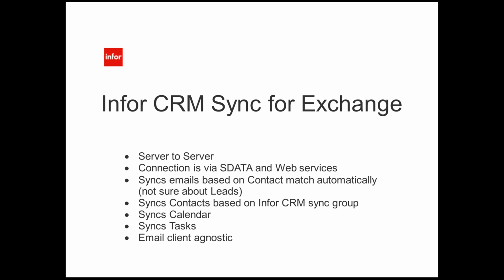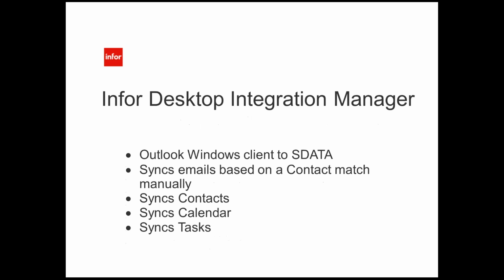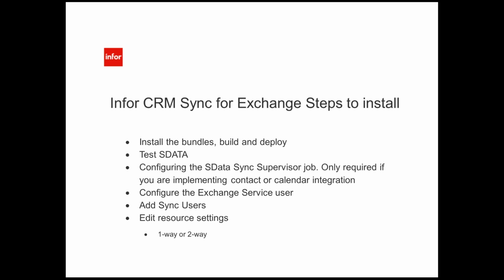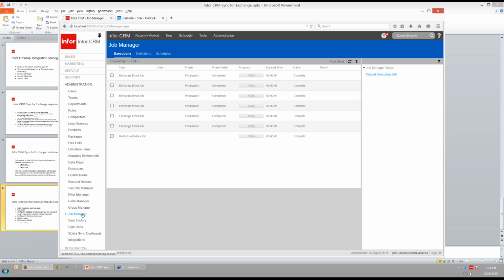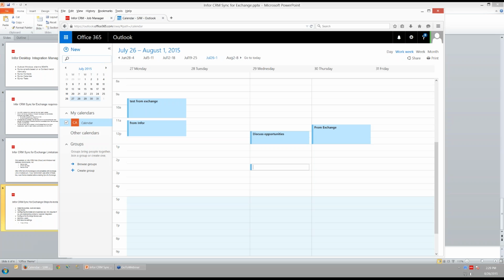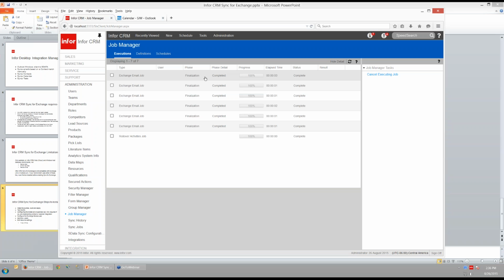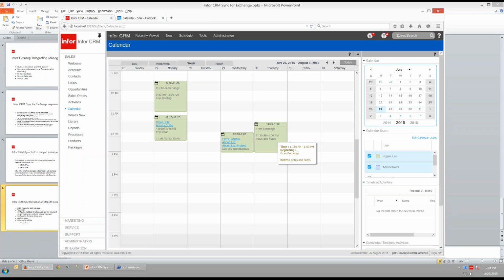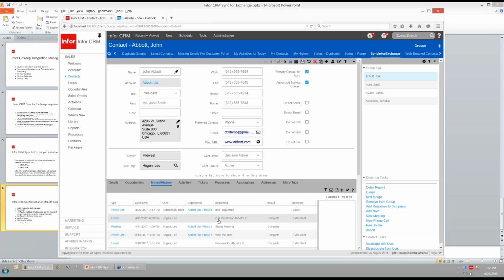The All New Infor CRM Saleslogix v8 2 Sync for Exchange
In this demonstration we will explain the differences in the 3 calendar and email sync options for Infor CRM and MS Exchange/Outlook